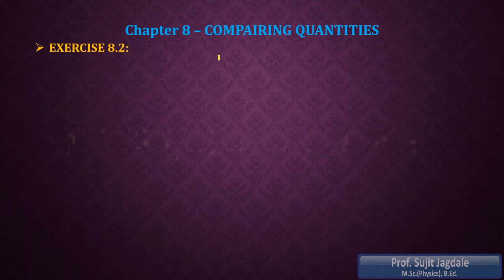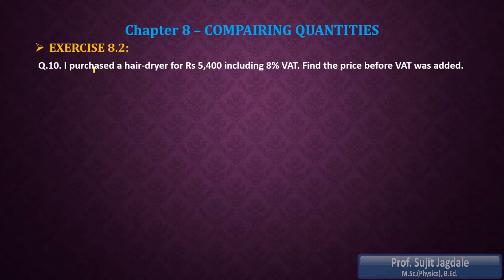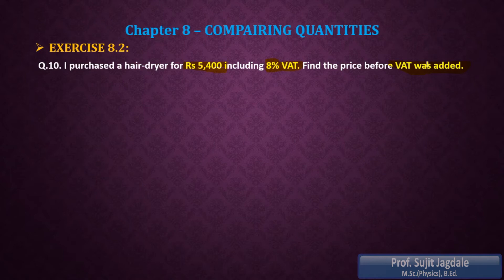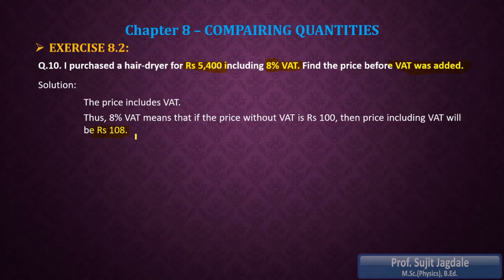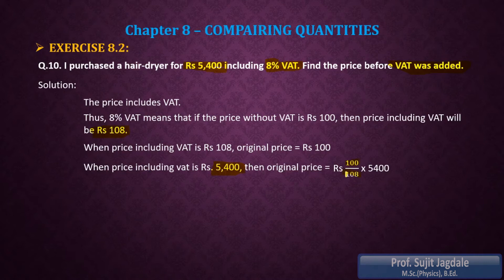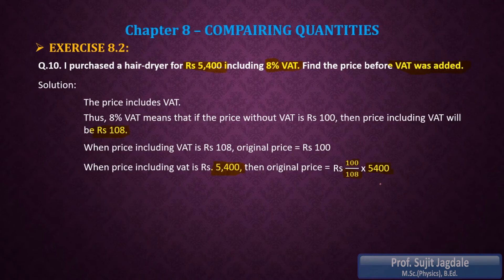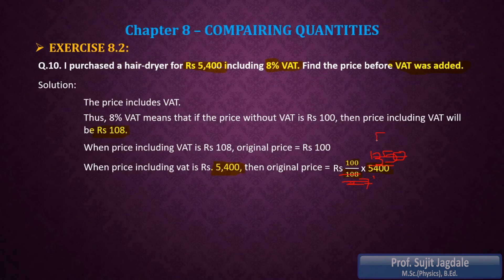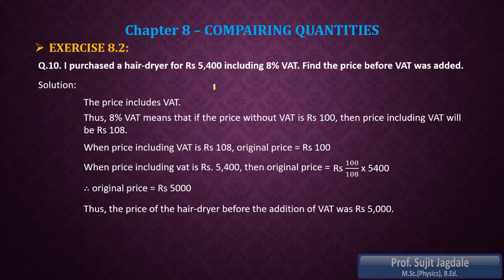Exercise 8.2 Question 10, Ncert, Class 8, chapter 8 Compairing quantities, Ex 8.2 Q 10